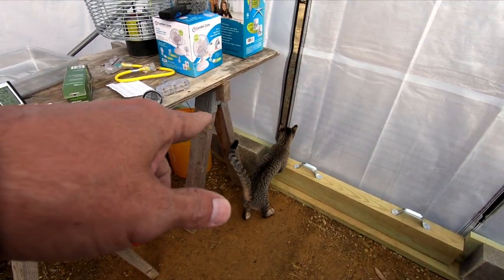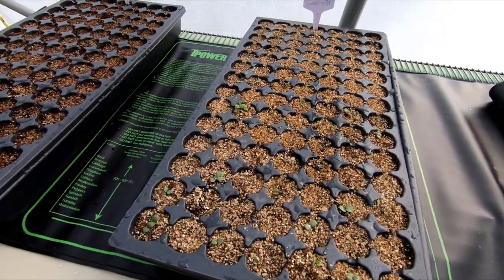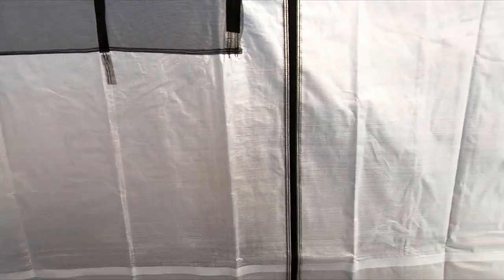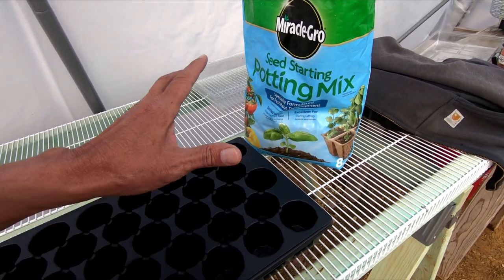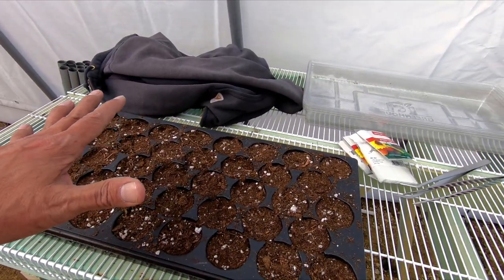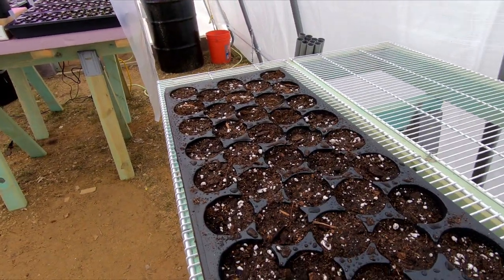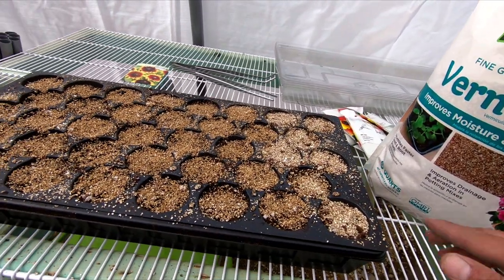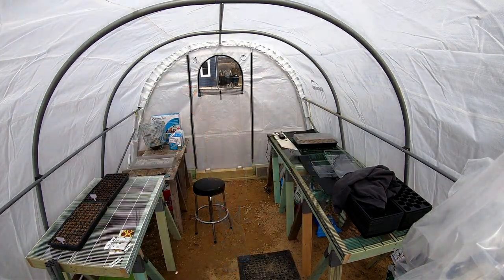Planting Tips from Planet Mojo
Today I got the Black Eyed Susan (Rudbekia Hirta) planted. The variety is Gloriosa Daisy. I planted a full 38 cell flat, and the packet of seed I had could easily do three times that amount.

I also talk in-depth about the planting process, cooling fans, rotating the flats for even light exposure, and a lot more. It's a long video but if you are looking to purchase a ShelterLogic greenhouse, or any other smaller greenhouse (12' x 20'), it will be worth your while I believe.